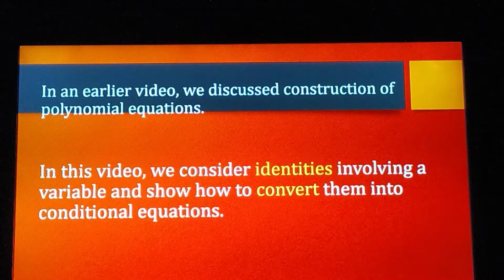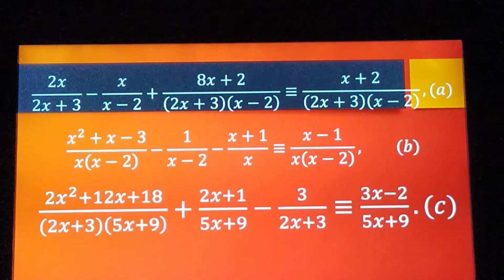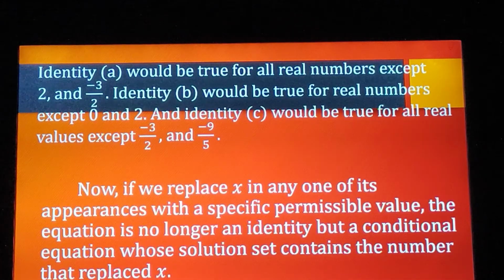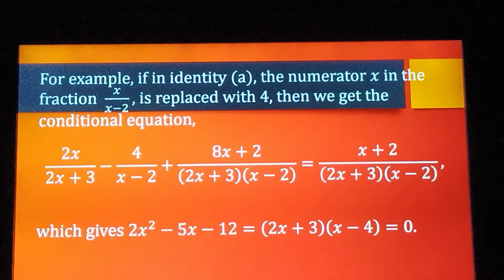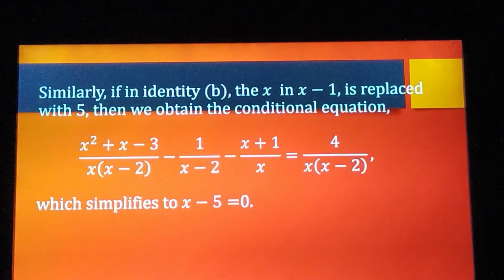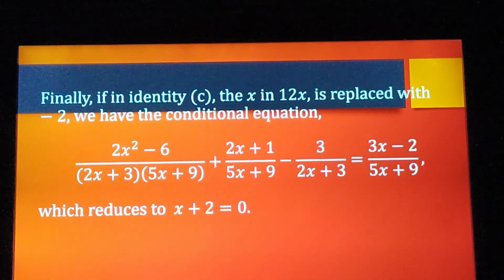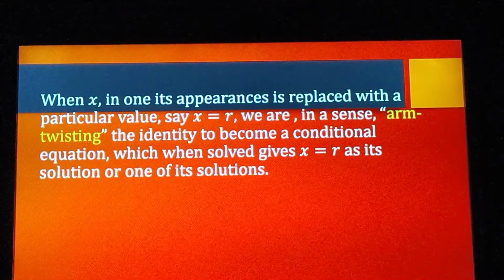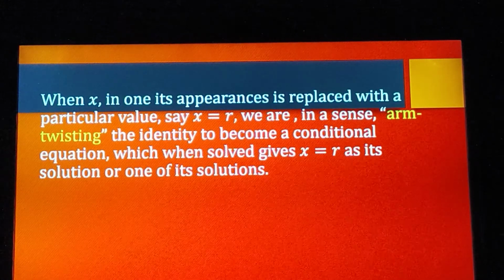Equations: Embedding Solutions in Identities